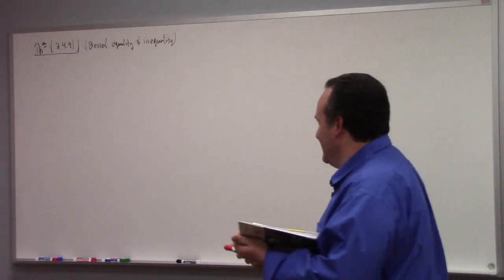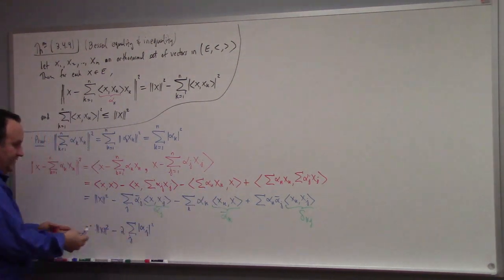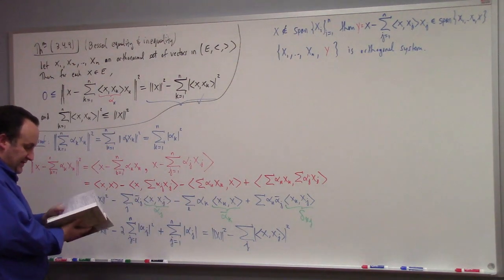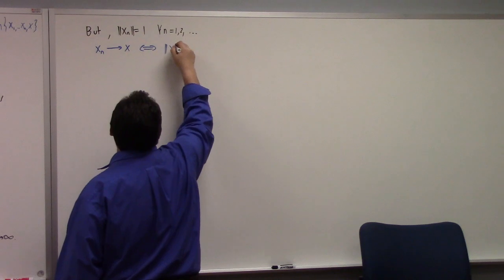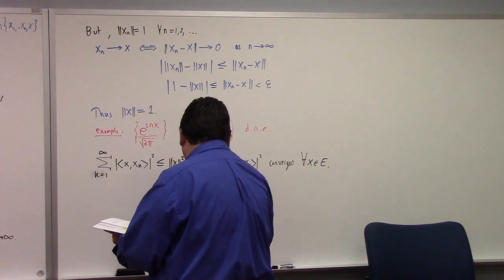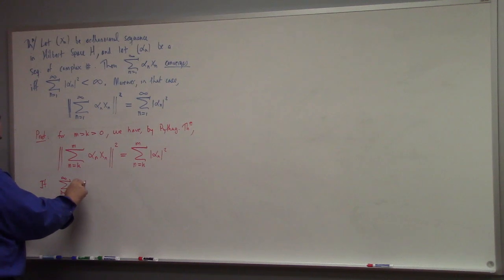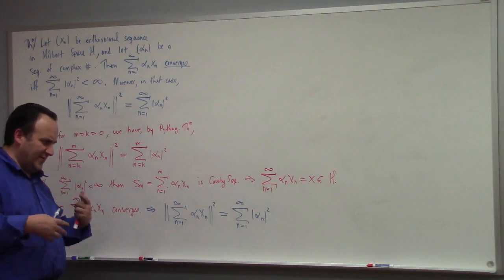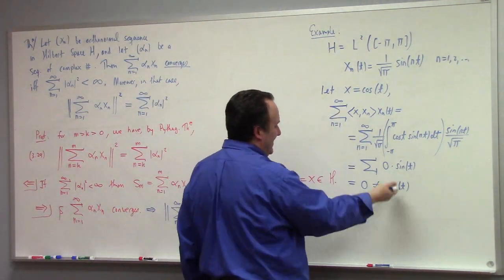Hilbert Spaces: orthonormal sequences and Fourier series, orthonormal basis, 3-6-23 part 1